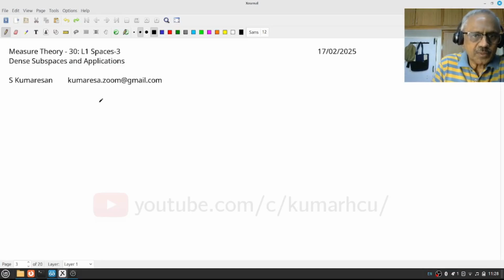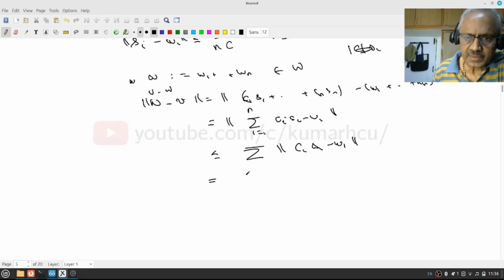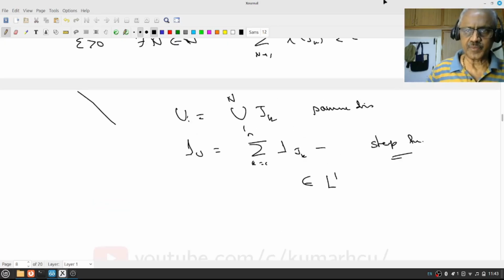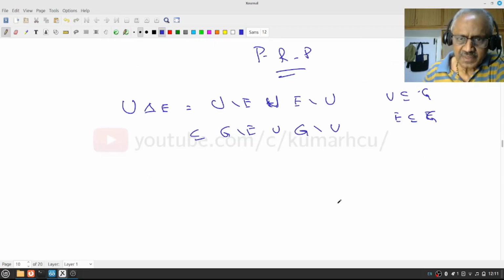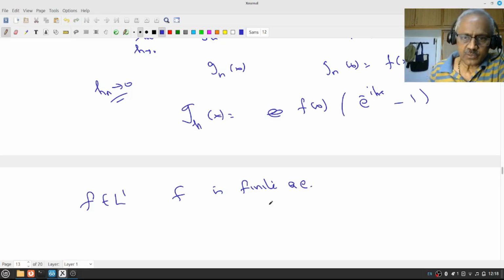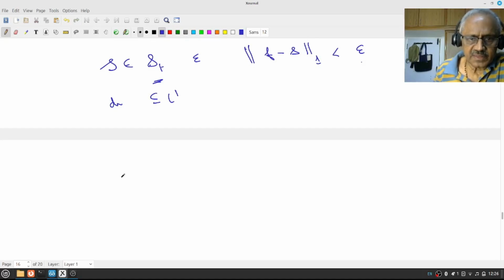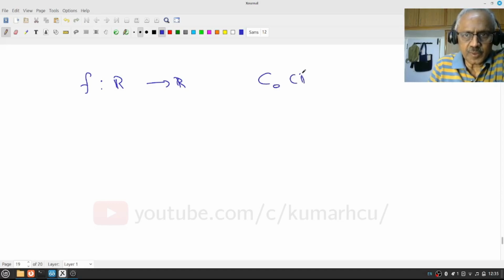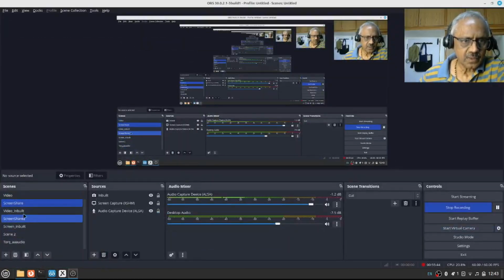Measure Theory 30: Lp-Spaces -3: Density of Step functions and Riemann Lebesgue Lemma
We show that the space of step functions in L1(R)  is dense. As an application we prove the Riemann-Lebesgue lemma of Fourier transforms.

This session will allow you to revise many concepts you learned earlier and will also train you in analysis.

I hope at least a dozen go through this in full and appreciate it.